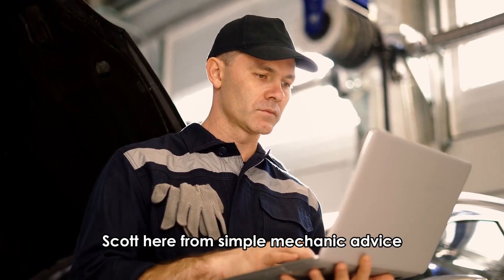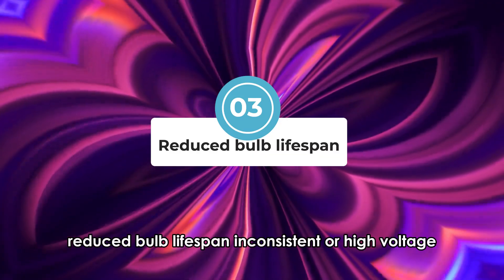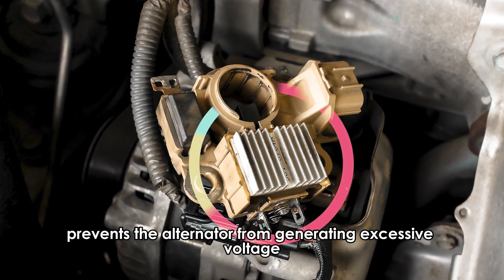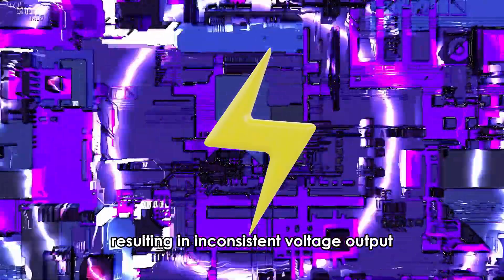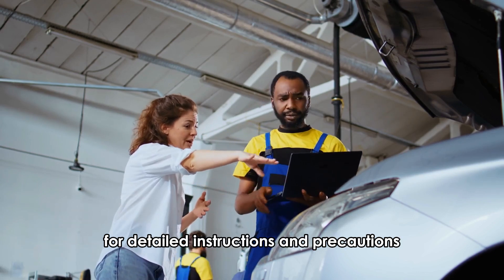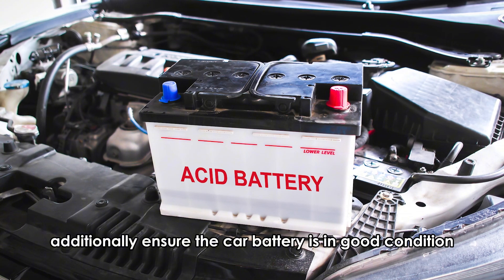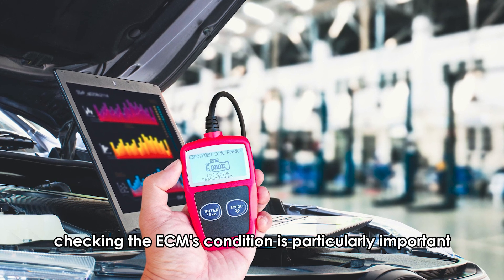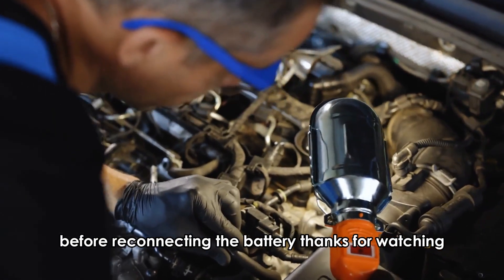Alternator Overcharging: Symptoms, Causes And How To Fix It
Alternator Overcharging: Symptoms, Causes And How To Fix It. In this video I will talk about why your alternator is overcharging.

Alternator overcharging occurs when the alternator produces higher voltage, exceeding the standard range of 13.5 to 14.4 volts.

Here are the symptoms:

1. Flickering lights
2. Battery warning light on the dashboard
3. Reduced bulb lifespan
4. Blown fuse and relay
5. Bulging battery
6. Strange smells

Here’s what causes it and how to fix it:

Faulty voltage regulator
To fix this issue, replace your voltage regulator: first disconnect the negative (black) cable from the battery for safety.

Short alternator circuit
To fix this issue, inspect the alternator for any visual signs of damage, use a multimeter to measure its voltage output, and confirm if a short circuit is present. If present, replace the alternator:
• The first step is disconnecting the negative cable.
• Secure the alternator by removing the bolts.
• Disconnect the wires connected to the alternator, noting their positions for reattachment.
• Remove the old alternator, place the new alternator in the same orientation, and secure it with the bolts removed earlier.
• Reconnect the wires, tighten the bolts, and reconnect the black cable.

Malfunctioning Engine Control Module (ECM)
The ECM controls the alternator and other components of the vehicle's electrical system. If your vehicle's ECM is faulty, it sends false signals to the alternator, leading to overcharging.

Diagnose and address this problem as follows:
• Begin with a visual inspection to check for signs of overheating, moisture damage, or a blown circuit board, as these are common causes of ECM failure.
• Next, use a diagnostic code reader to connect to the ECM; if the tool cannot communicate with the module, it may indicate a problem.
• If communication is successful, retrieve and analyze all stored error codes, focusing on those related to the engine or sensors.
• Additionally, ensure the car battery is in good condition, as the ECM relies on a stable voltage supply to operate correctly.

Wiring issues
To resolve this problem,
• Begin by disconnecting the battery and examining all wires and connectors for signs of corrosion, fraying, or damage.
•  Use a wire brush to clean corroded terminals and connectors thoroughly, and apply dielectric grease to prevent future corrosion.
• Replace any damaged or worn-out wires with appropriate gauge replacements.
• Finally, ensure all connections are properly tightened and securely seated before reconnecting the battery.